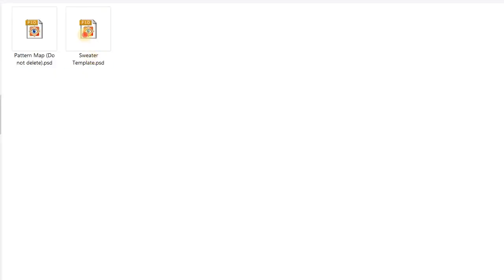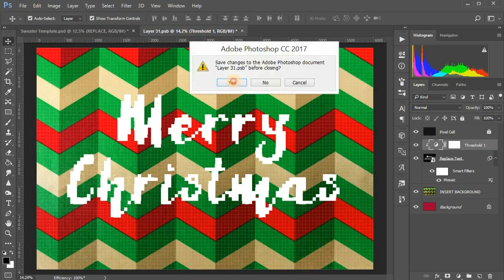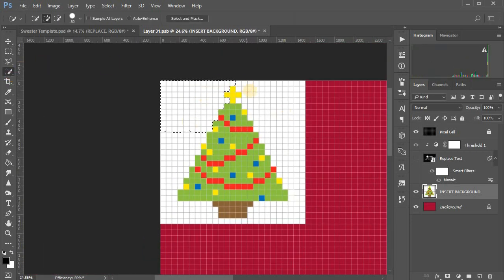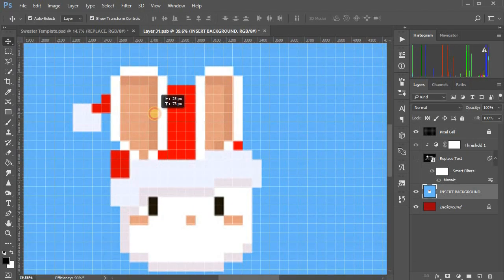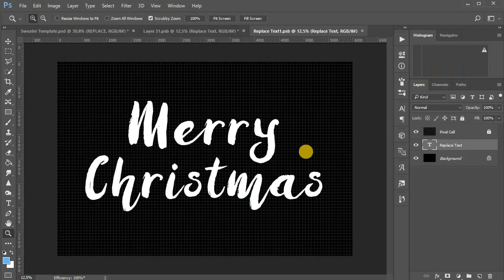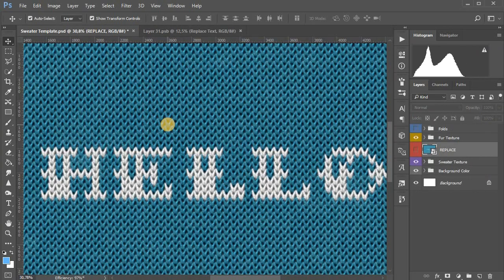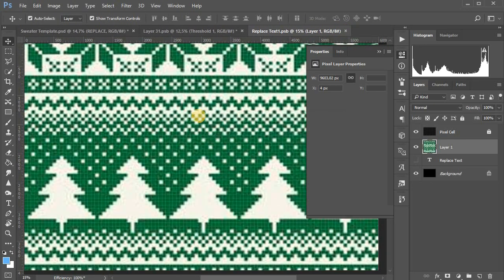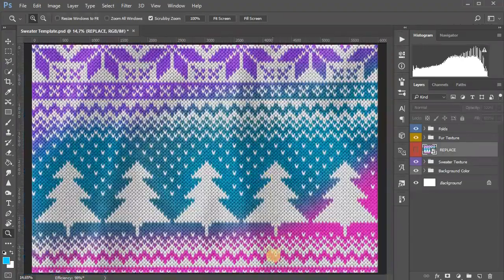Ugly Christmas Sweater Photoshop Template Tutorial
*You will only appreciate the high detail and realism of this Christmas sweater effect!*

Brand new, fast, convenient and easy PSD template in order to create a cool card design in a sweater pattern style in minutes.